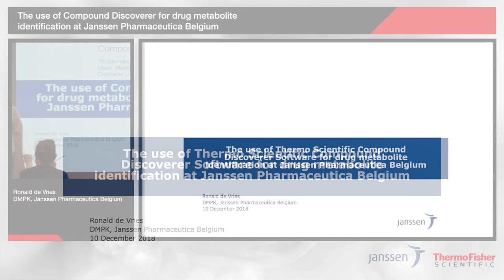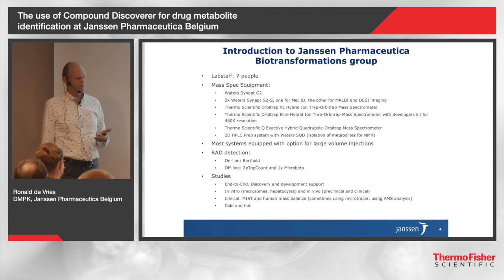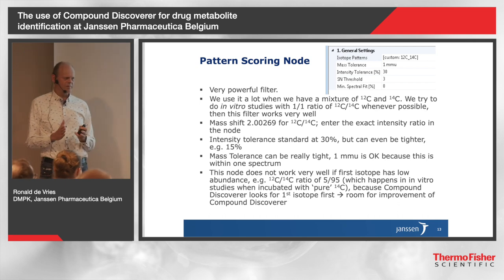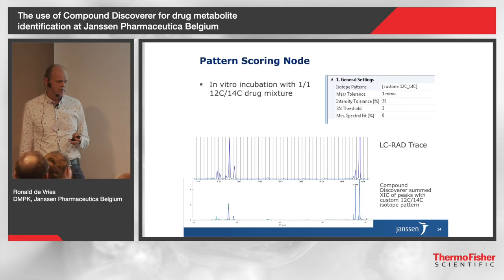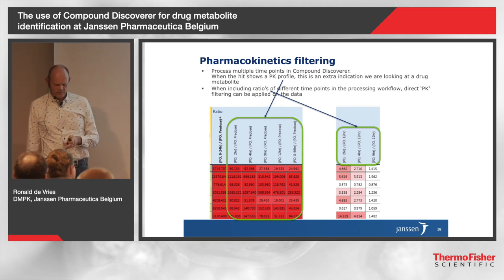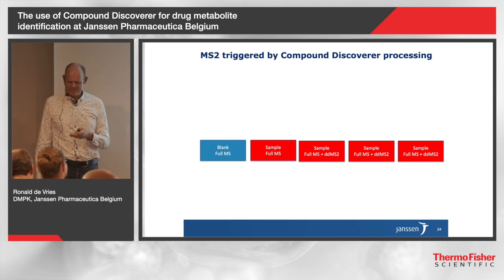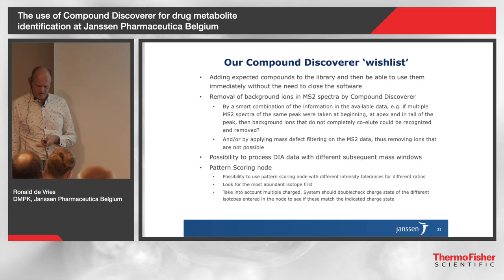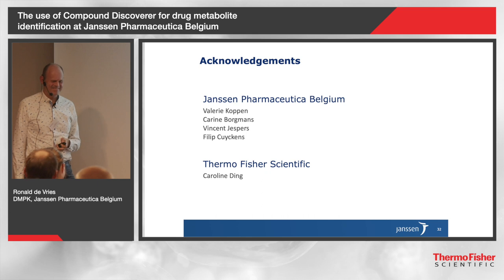How Janssen Utilizes Compound Discoverer to Aid DMPK Studies within Their Biotransformations Group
Janssen's Pharmaceutica Biotransformations Group are responsible for a wide range of studies, from end-to-end discovery and development support, in vitro and in vivo studies, clinical work and more. Join Ronald as he showcases their laboratory set-up and how Compound Discoverer aids in metabolite identification.